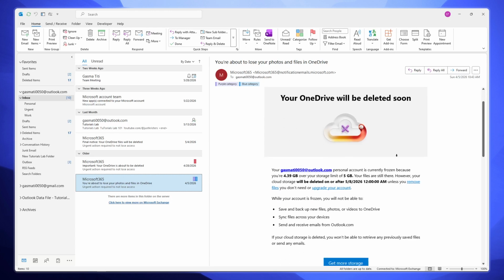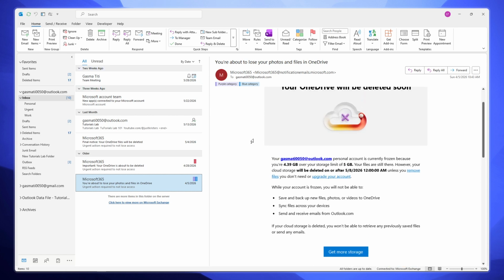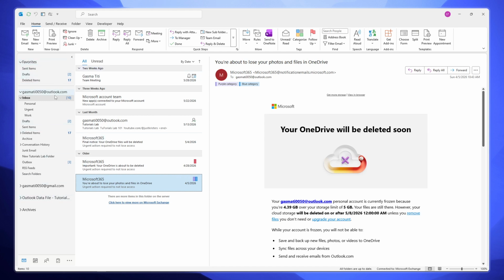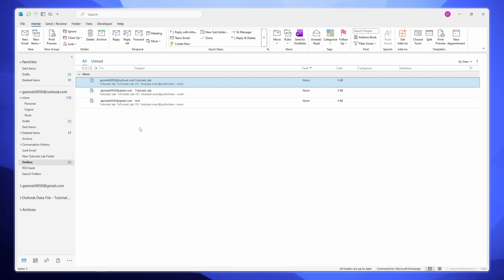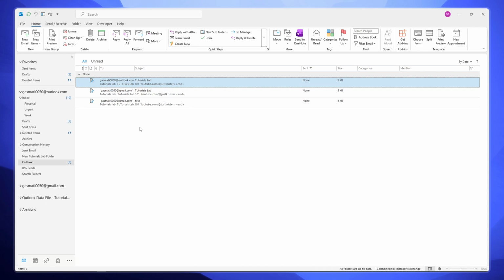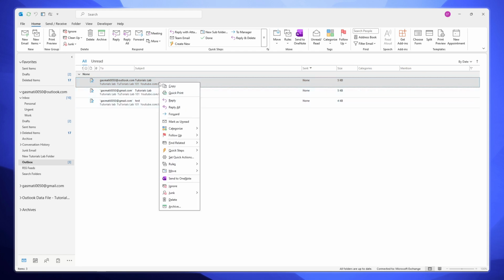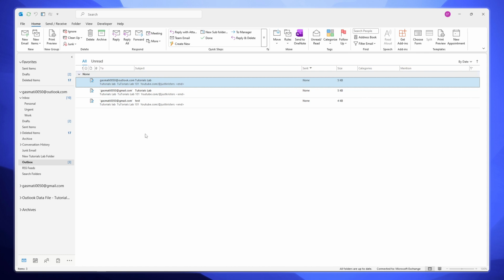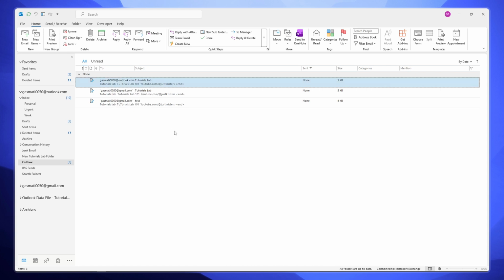How To Delete Emails Stuck In Outbox In Microsoft Outlook 2026 | Step By Step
By the end of this video, you’ll know how to delete stuck emails in Outlook, remove emails from Outlook outbox, clear stuck messages Microsoft Outlook, fix emails not sending in Outlook, troubleshoot Outlook outbox stuck, get rid of emails in Outlook outbox, manually delete Outlook outbox emails, stop Outlook emails from pending, step by step fix Outlook outbox, resolve Outlook emails stuck sending, force delete Outlook outbox messages, quick guide to empty Outlook outbox